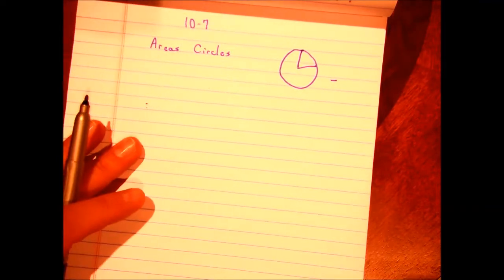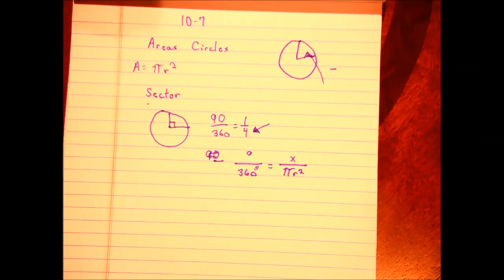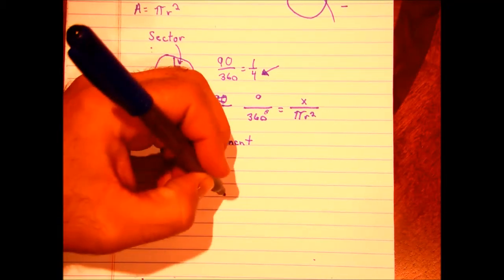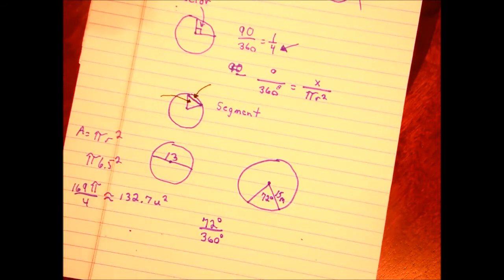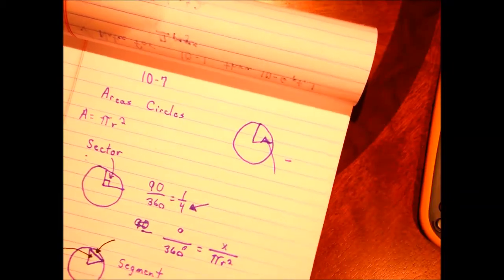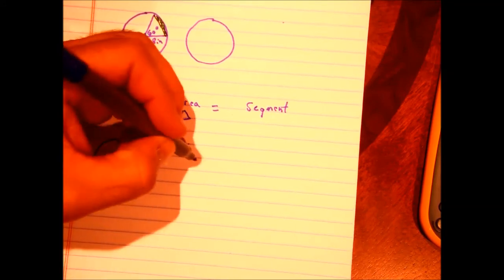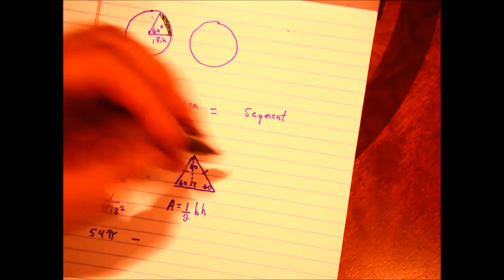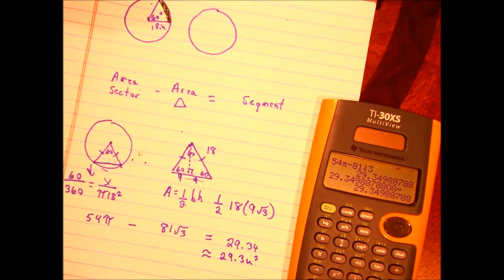Geometry Lesson 10 7